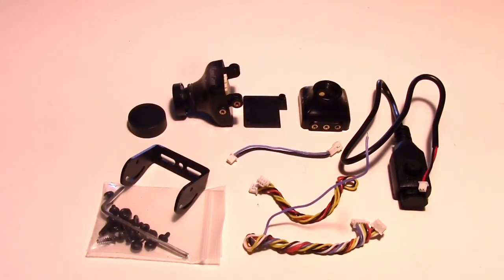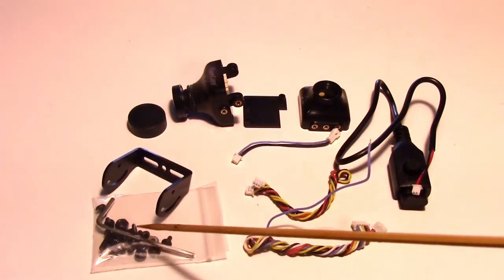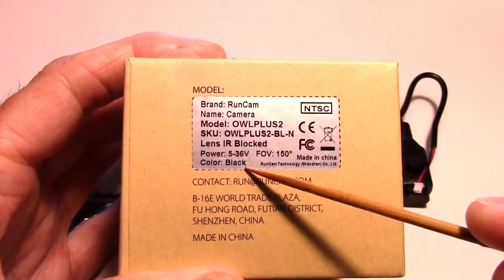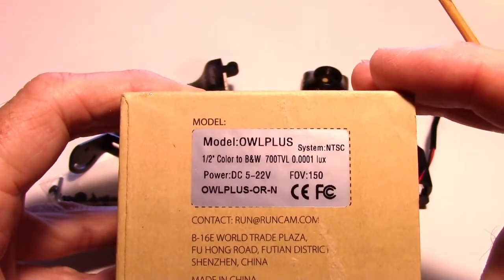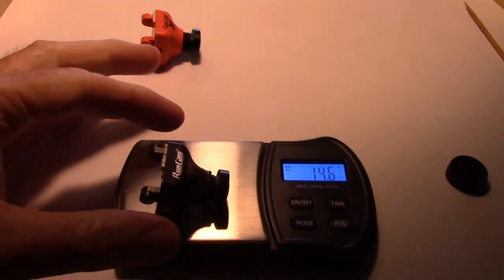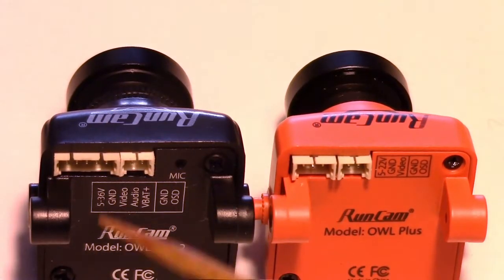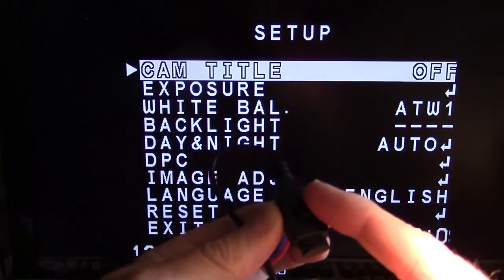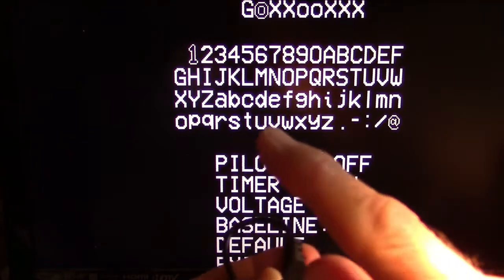RunCam Owl Plus 2 Review and Comparison with RunCam Owl Plus FPV Starlight Low Lux Camera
RunCam Owl Plus 2 Review and Comparison with RunCam Owl Plus Starlight Low Lux FPV Camera. Owl Plus 2 has battery voltage monitoring and built-in OSD!

Both have:
Wide 150 degree FOV,
Low Lux .0001,
CMOS (MCCD) image sensors,
Support Color and Black & White,
Similar weight

What’s new in the Owl Plus 2:
Wider voltage range up to 36 volts,
OSD for battery voltage, pilot name and timer – Same feature in the Swift 2 and Arrow V3.
Microphone allows audio in FPV
Stronger mounting bracket
All screws are standardized M2 screws
Comes with a spare 3-hole housing for more flexible mounting

The Owl Plus 2 and Owl Plus use a MCCD sensor. MCCD is a CMOS sensor which has a CCD-compatible external interface. It be used in place of CCD in security cameras, with some modifications: AFE is integrated onto the sensor and a HV driver is not needed.